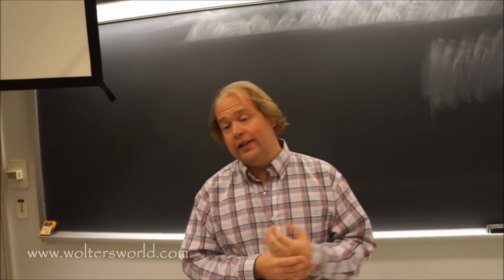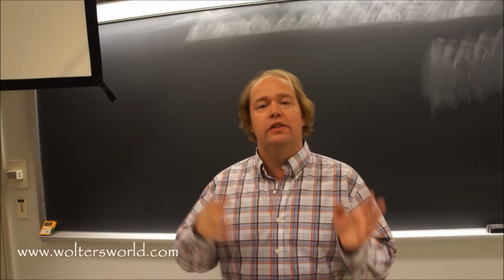How To Write a Request for Proposal (RFP)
B2B Marketing is filled with requests for proposals. How do you let potential suppliers and bidders know that you need their help? You put out an RFP. This video explains the parts of an RFP and how you go about making one.